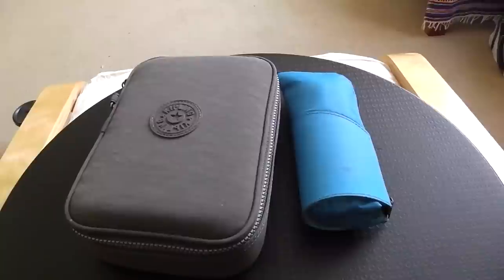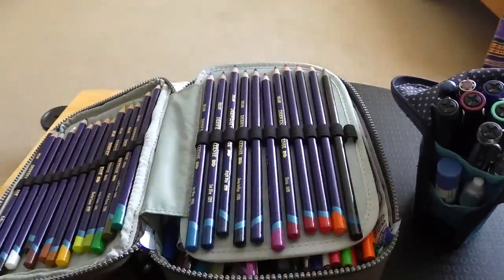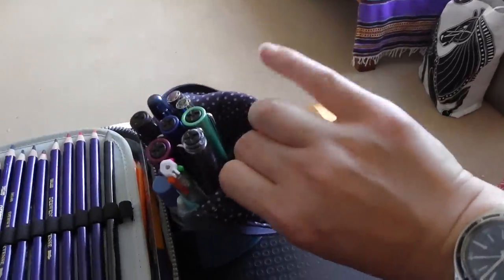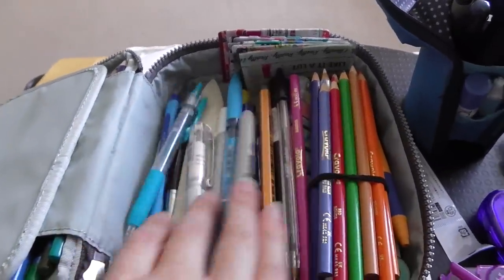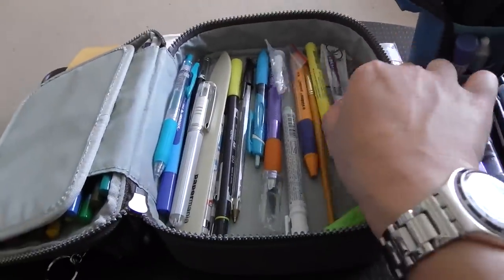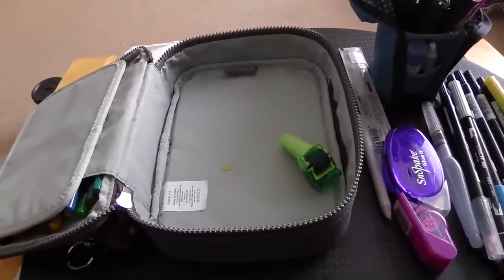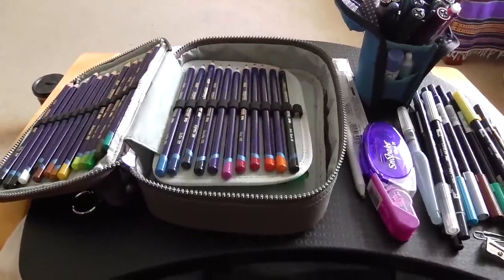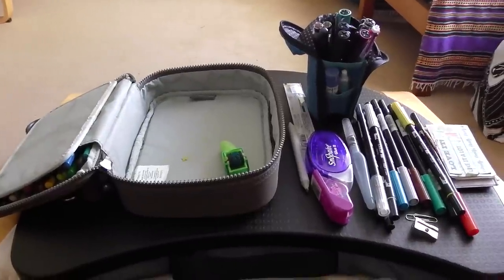Vlogtober day 21: whats in my pencil case tag